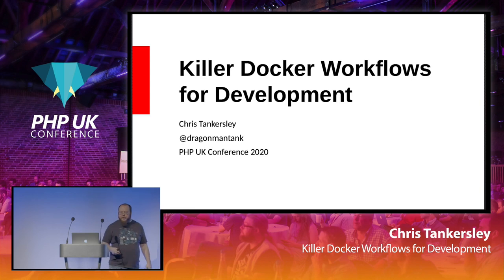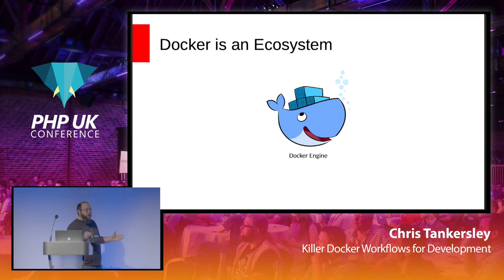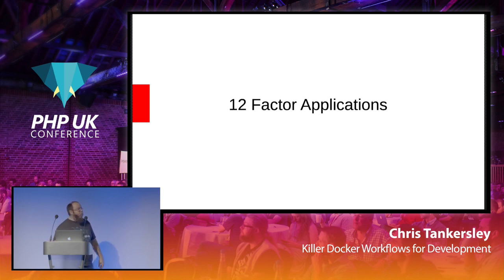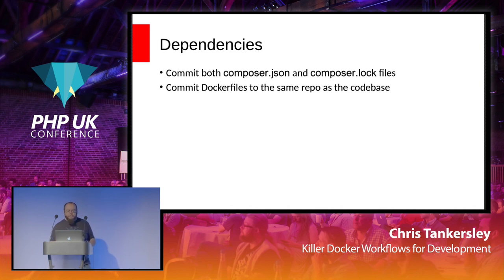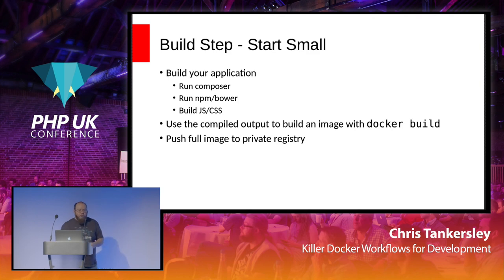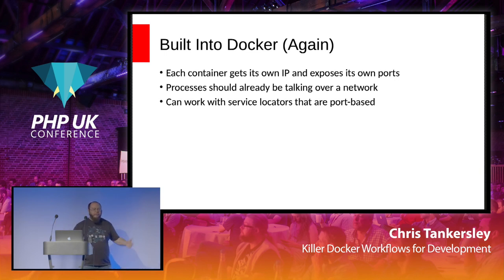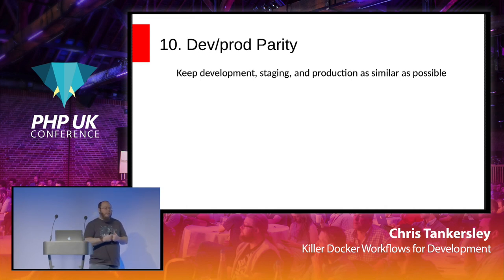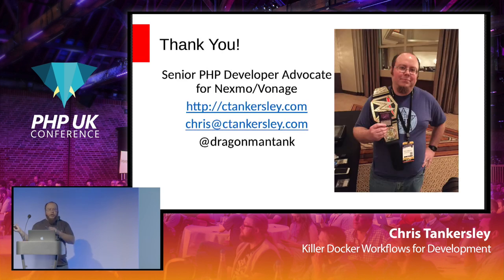Killer Docker Workflows for Development - Chris Tankersley - PHP UK 2020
Docker is not just about deploying containers to hundreds of servers. Developers need tools that help with day-to-day tasks and to do their job more effectively. Docker is a great addition to most workflows, from starting projects to writing utilities to make development less repetitive. Docker can help take care of many problems developers face during development such as “it works on my machine” as well as keeping tooling consistent between all of the people working on a project. See how easy it is to take an existing development setup and application and move it over to Docker, no matter your operating system.